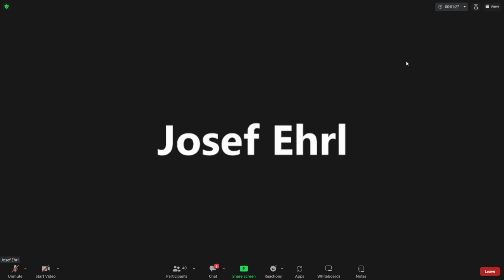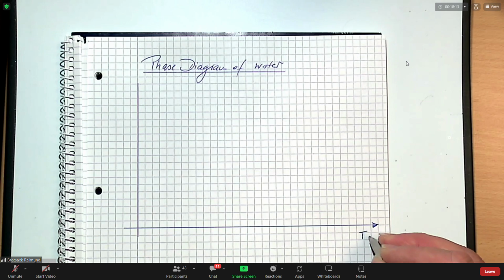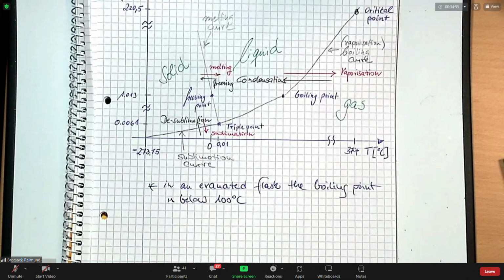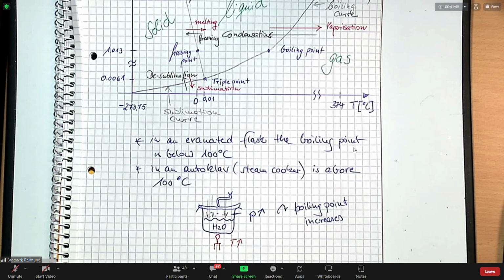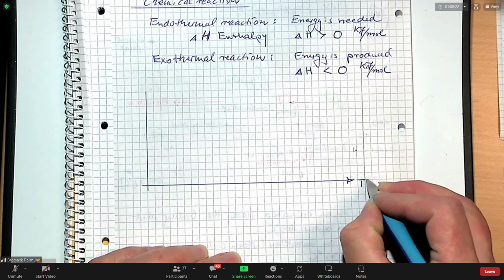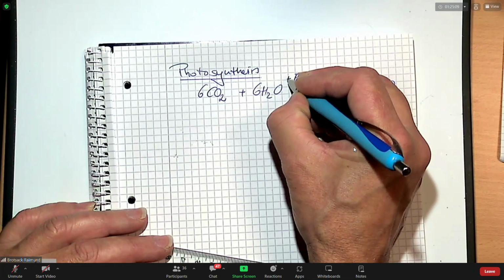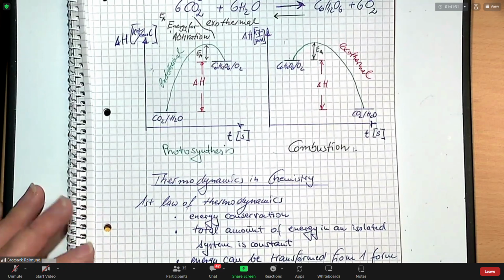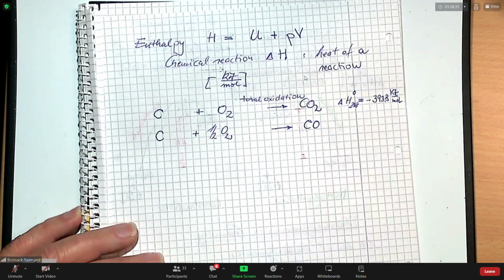IE-B-01: Chemistry (WS23/24)Zoom Meeting 2023 11 22 19 20 36